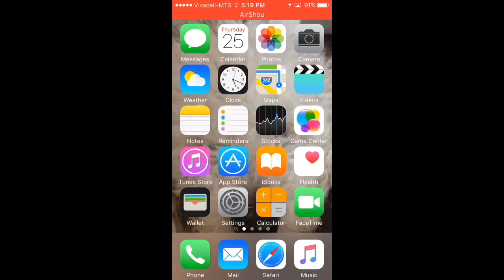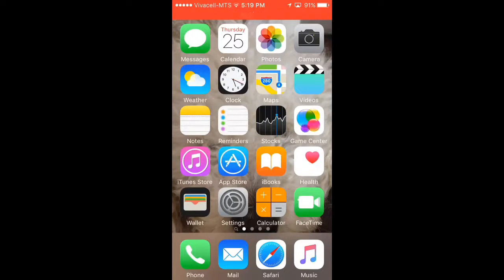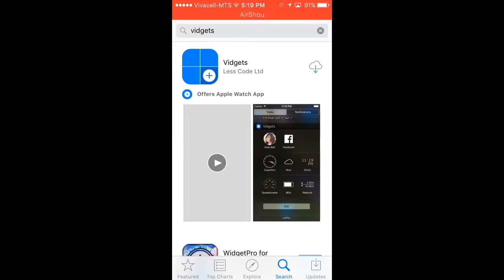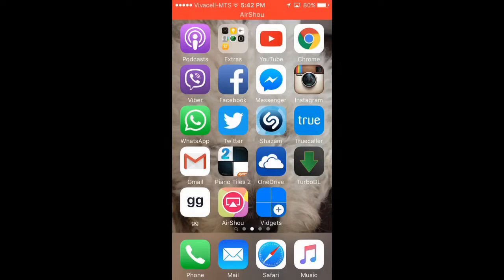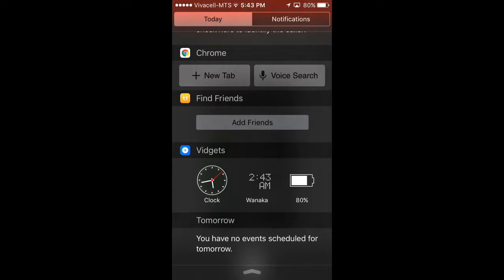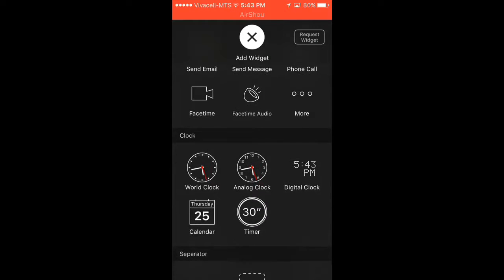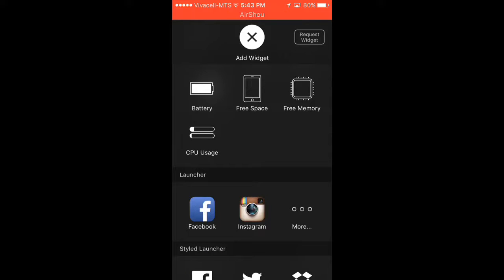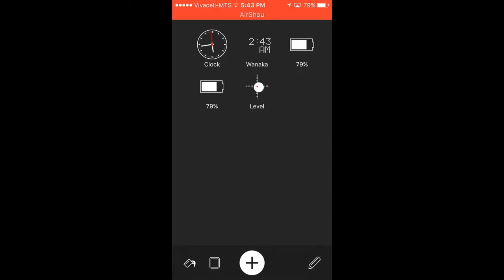How to add widgets/shortcuts to your iphone without jailbreak or computer ios 9 / 9.1 / 9.2